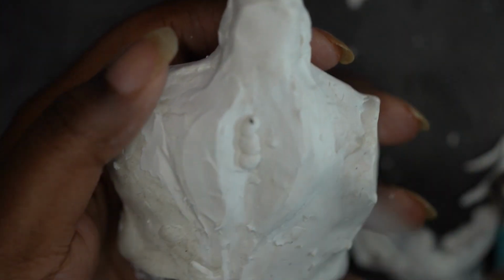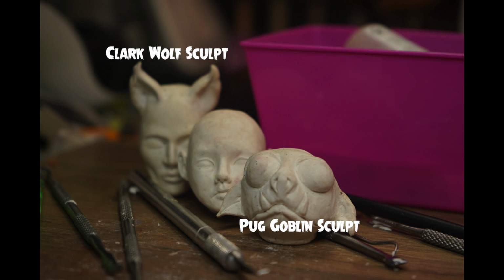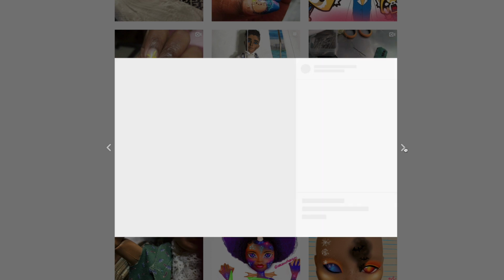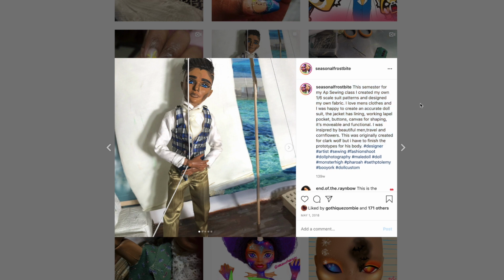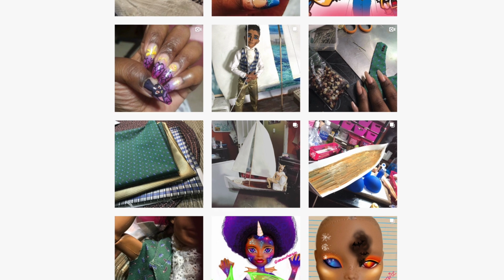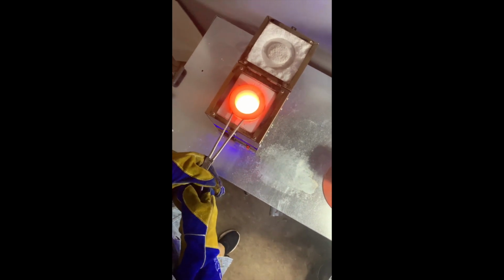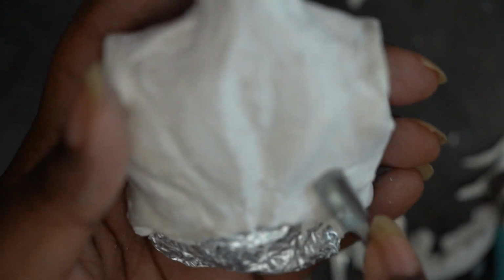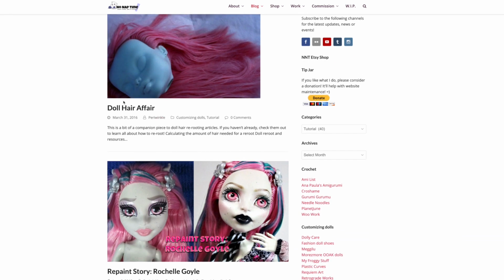Studio Vlog the Doll Maker's Diary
In this video I introduce my new series Called the Doll Maker’s Diary, A studio vlog type video diary where I’ll be documenting myself creating my doll crafting supply brand called Endless Dolls and my Dollhouse Brand Called Endless Dollhouses. I asked you guys on instagram if you wanted to see this series in a live stream. You let me know that you not only want to see this series but you also have questions on starting your own brand of dolls or just general questions for my own line. I want to share information as much as possible and I’m going to give you as much information as I can all you have to do as the audience is to ask questions for me below. This only entry number one in my diary so there were only three questions I answered but please ask me more questions below. Sharing information is probably the best thing we as doll lovers, doll artists, and doll collectors, can do for each other. I’m interested in hearing your questions and more than willing to answer. This series will be updated whenever there are a good number of questions asked and whenever there is a good amount of footage to share. If you want access to more detailed information as to what I’m showing in the background as I speak, please check over to patron as they get even MORE content from me each month.